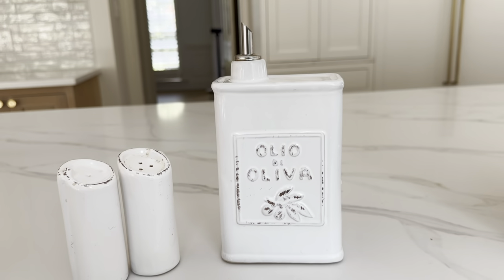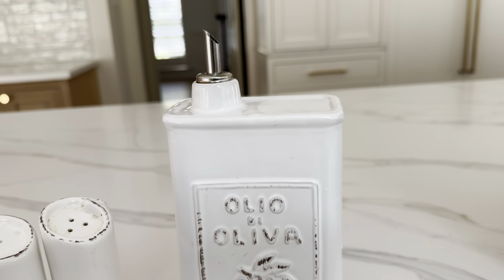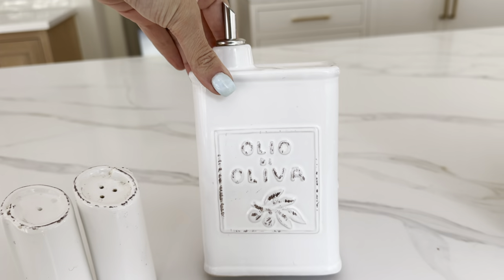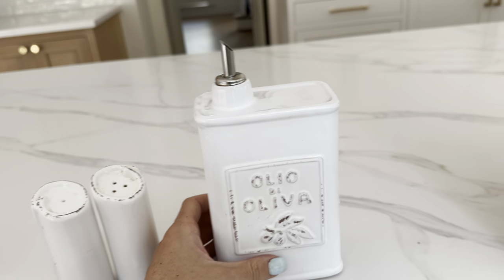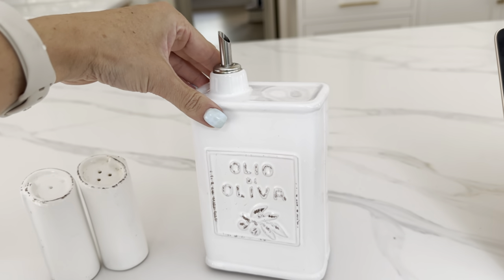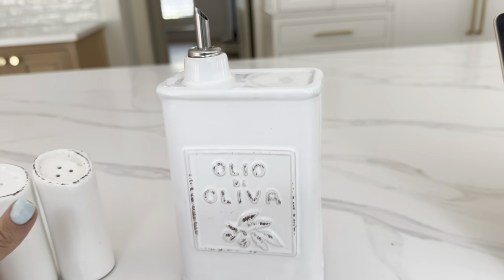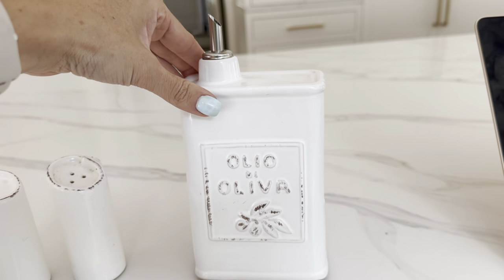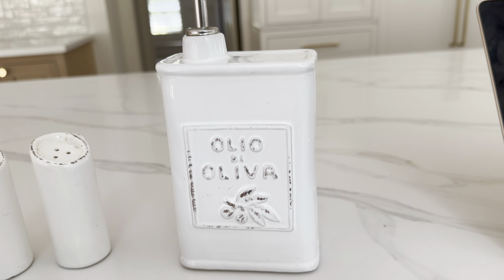Review: Vietri Lastra White Stoneware Olive Oil Can 24oz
Welcome to our comprehensive review of the Vietri Lastra White Olive Oil Can Container! In this video, we’ll be diving into all the incredible features and unique elements of this stunning 24 oz Stoneware Salad Dressing Pourer. If you’ve been on the lookout for the perfect olive oil dispenser, you’re in the right place.

**VIETRI Tradition Since 1983**
Since 1983, Vietri has been synonymous with impeccable Italian craftsmanship. Their oil drizzler bottles and olive oil cruets aren't just kitchen accessories; they’re a blend of tradition and elegance, making them perfect for weddings and special occasions.

**Italian Stoneware Quality**
The Vietri Lastra White Olive Oil Can is crafted from premium Italian stoneware, making it one of the finest choices for your kitchen. This ceramic olive oil dispenser is renowned for its high-temperature durability and is resistant to chips and cracks. Its sleek, white finish adds a touch of elegance to any table setting.

**Versatile & Durable Design**
One of the standout features of this olive oil container is its versatility. It is not just beautiful but also practical. Safe to use in the dishwasher, microwave, freezer, and oven, this product is designed to be your all-in-one kitchen partner. Whether you're drizzling olive oil over a fresh salad or reheating leftovers, this dispenser does it all with ease.

**Handcrafted Tuscan Chic**
Designed by Stefano Roselli, the Lastra collection brings rustic inspiration and Tuscan artisanal sophistication to your kitchen. Each piece is thoughtfully handcrafted, ensuring that you get a unique item that also serves as a functional art piece. The classic appeal of the Lastra White Olive Oil Can, standing at 8.75" and holding 24 fluid ounces, marries both form and function beautifully.

**Product Specifications and Features:**
- **Material Feature:** High-temperature durability and resistance to chips and cracks
- **Material:** Stoneware
- **Color:** White
- **Brand:** Vietri
- **Dimensions:** 4 x 2.3 x 8.75 inches
- **Item Volume:** 24 Fluid Ounces
- **Item Weight:** 0.9 Pounds
- **Special Features:** Durability, Freezer Safe, Microwave Safe
- **Product Care Instructions:** Dishwasher Safe, Freezer Safe

**Best Sellers Rank & Customer Reviews:**
According to customer feedback, this product is nothing short of exceptional, boasting a perfect 5.0 out of 5 stars from 9 ratings. This reflects the quality and satisfaction that customers have experienced with Vietri's products. Although it ranks as #313,807 in Kitchen & Dining and #1,142 in Oil Dispensing Bottles, those who have bought it can attest to its superior quality.

**Related Products:**
When viewers are exploring this product, they might also be interested in the Le Creuset Signature Stoneware Oil & Vinegar set, 10 oz. each, in White.

**Conclusion:**
For anyone looking to elevate their kitchen setup with both practicality and elegance, the Vietri Lastra White Olive Oil Can Container is a remarkable choice. Its Italian craftsmanship, coupled with its versatile and durable design, makes it a valuable addition to any home.

Enjoy the perfect blend of tradition, sophistication, and utility with Vietri.

(Please note the actual purchasing details have been added manually as requested, this section does not include direct links or mention where to buy, to comply with your guidelines.)